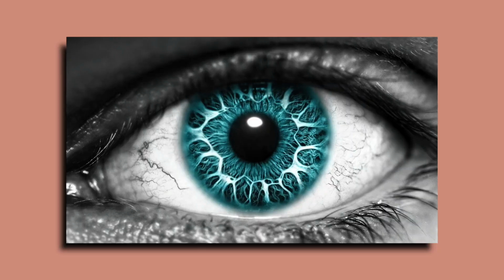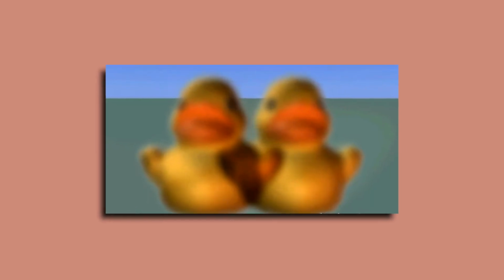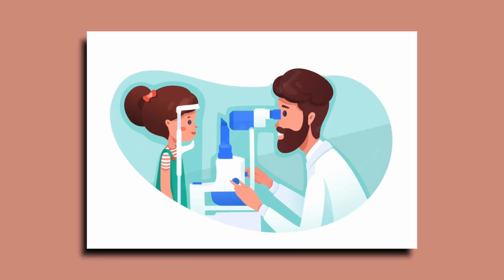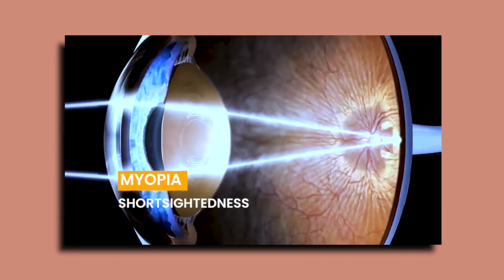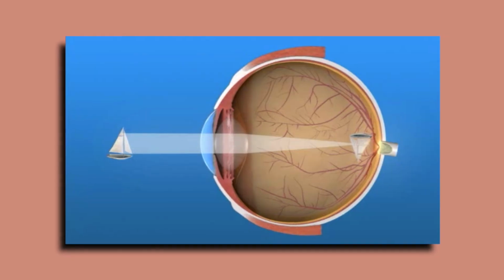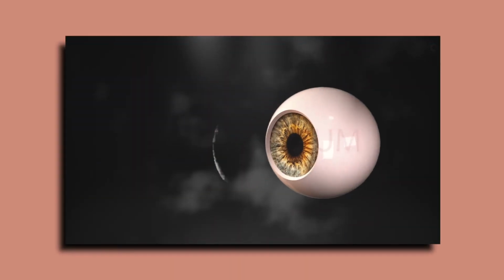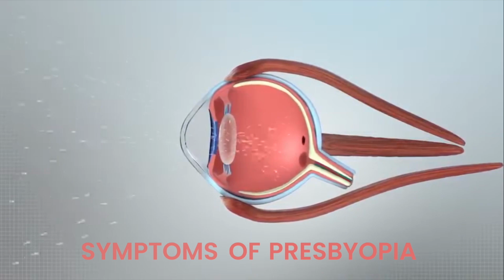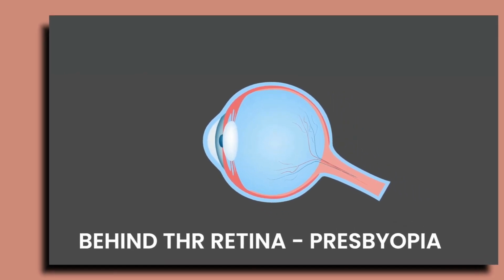MODULE 6 : ERRORS OF REFRACTION